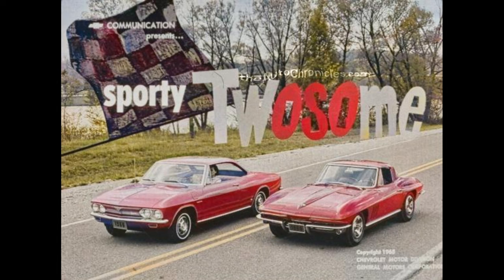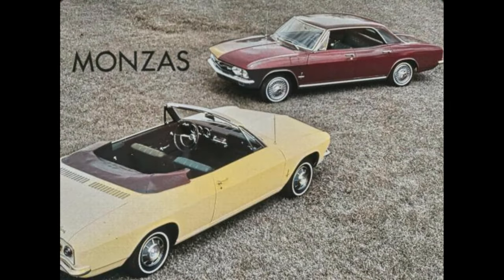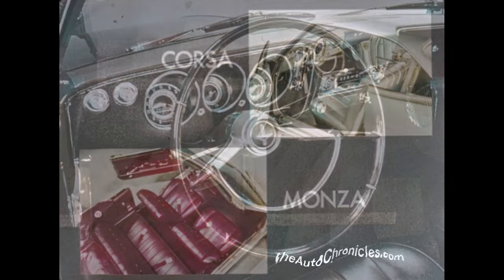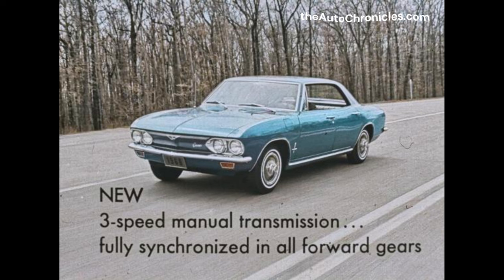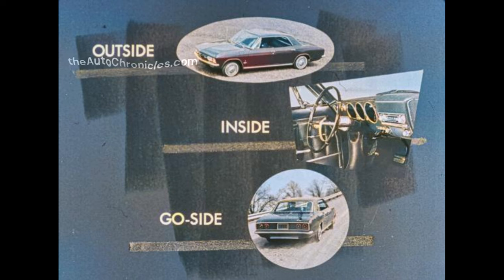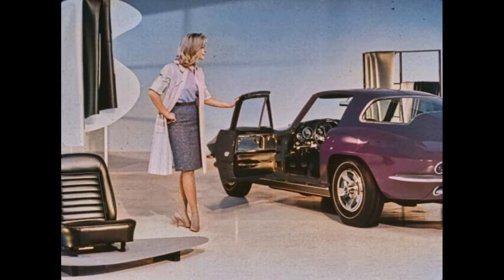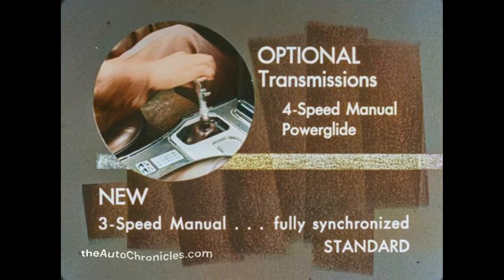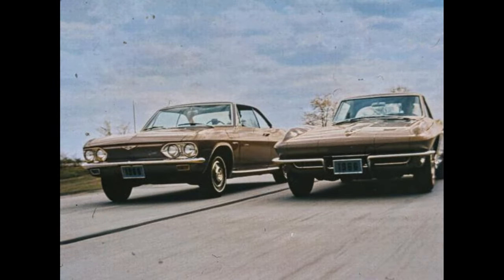[Dealer Film] 1966 : The Chevrolet Sporty Two-some (CORVETTE & CORVAIR)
1966 Corvair and Corvette dealer film strip showing new engines and features.  Corvair on first part of film, the second half is Corvette.
180 HP for the Corvair, 425 hp for the Vette!